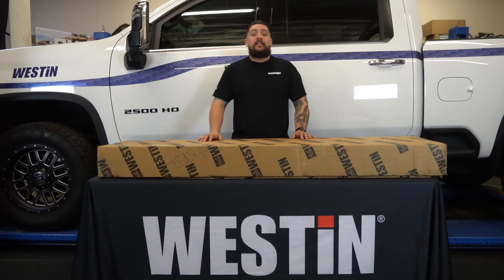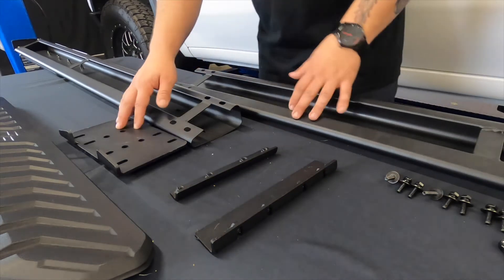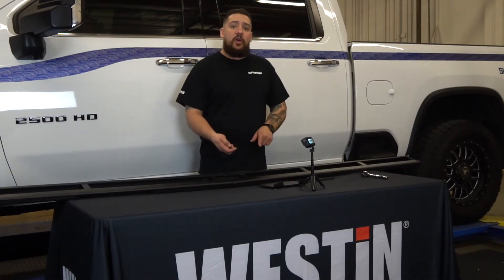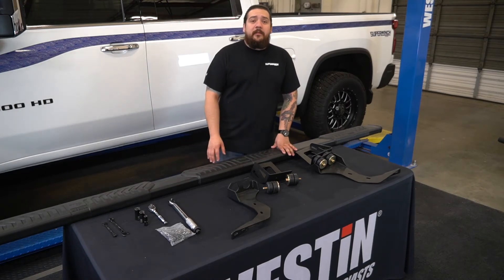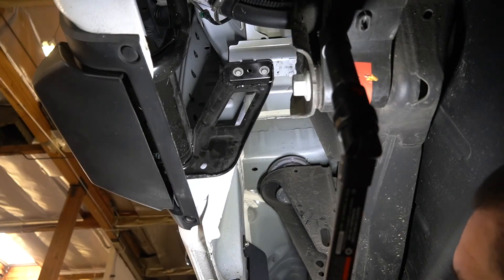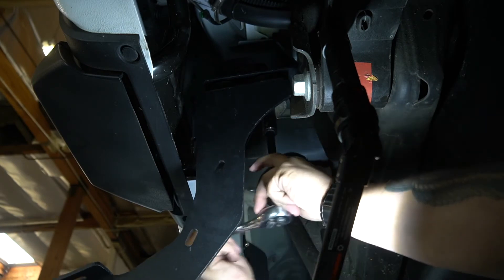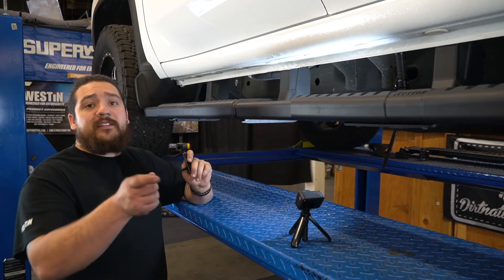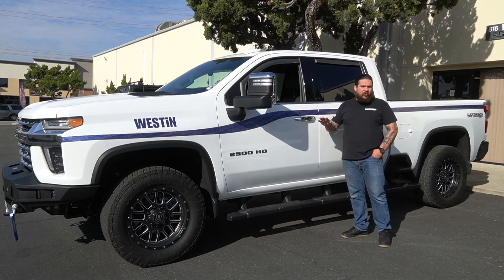R5 M-Series XD Wheel-To-Wheel Nerf Step Bars (Installation Video)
In this video we install:

 Part No. 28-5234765 (R5 M-Series XD Wheel To Wheel Nerf Step Bars)

Vehicle: 2020 Chevrolet Silverado 2500HD LT  Crew Cab W/6.5' Bed